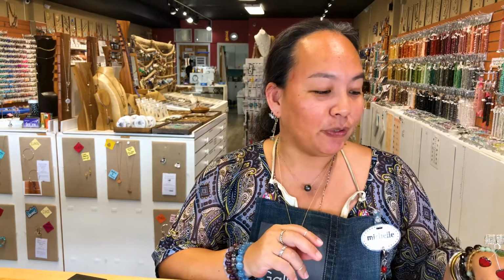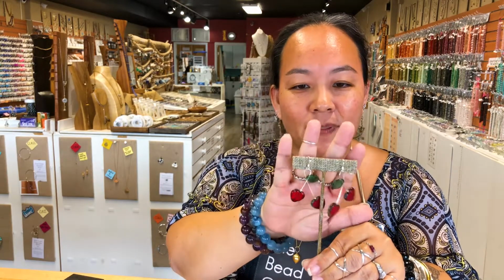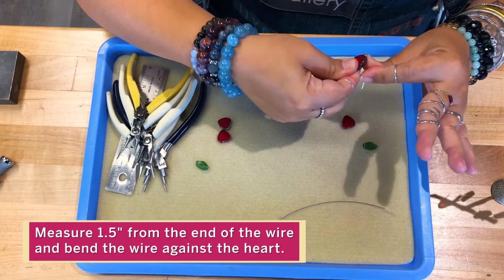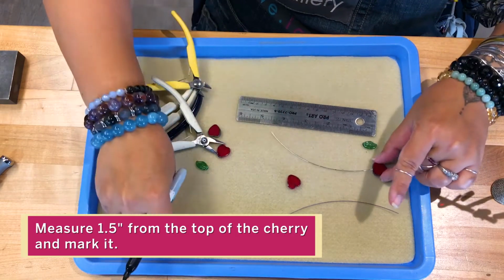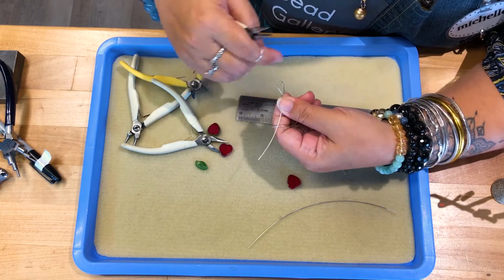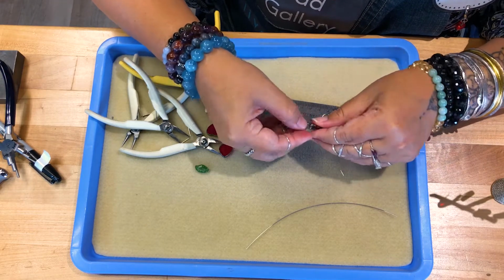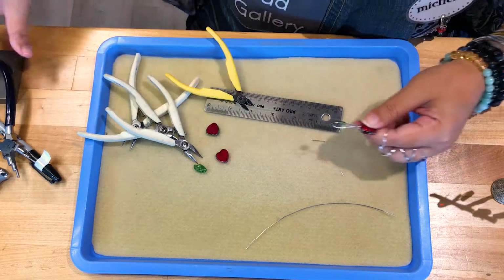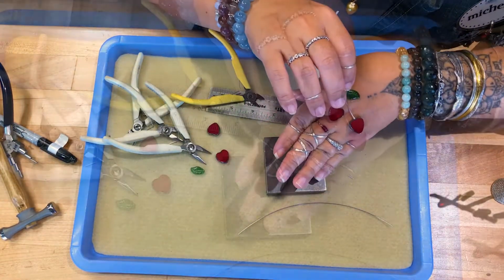Cheery Cherry Earrings at The Bead Gallery, Honolulu!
We live and love to create, and Michelle's newest cherry earrings are made with hearts, leaves and a piece of wire to make the stem! Super cute and easy to make, we think you'll love it if you are a beginner or an intermediate wire worker!

Good luck and enjoy making the super cute earrings !

Have a super cherry day!!

TOOLS:
chain nose plier
flat nose pliers
6 step wrap and tap pliers
cutters
hammer and bench block (optional, but highly recommended)

SUPPLIES:
7" x 2 pcs of 20 gauge half hard wire
2 - window cut czech glass heart beads
2 -  leaves
earwires

LIVE. LOVE. CREATE!
Welcome to The Bead Gallery!  We are a local bead and jewelry store in the heart of Honolulu.  Since 1997, we’ve been teaching, beading, and creating custom designs for our friends around the world!  We specialize in curated gemstones, hand-selected beads, handmade glass beads, original project tutorials, and a multitude of kits and DIY projects!

Thanks for the love, ALOHA, & support!
Jamie, Jason, Michelle & The Bead Gallery Gang

The Bead Gallery, Honolulu
1130 N. Nimitz Hwy. A132